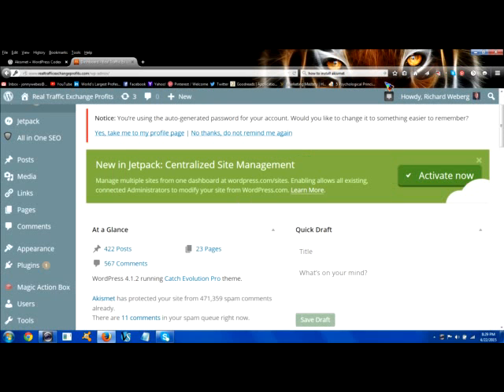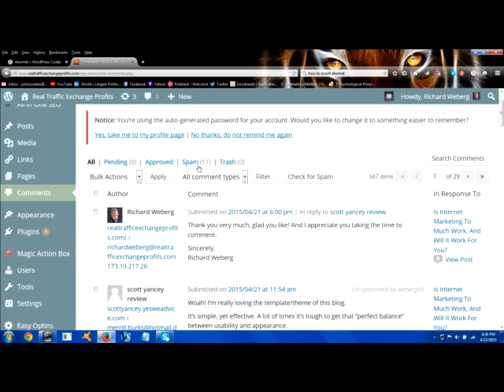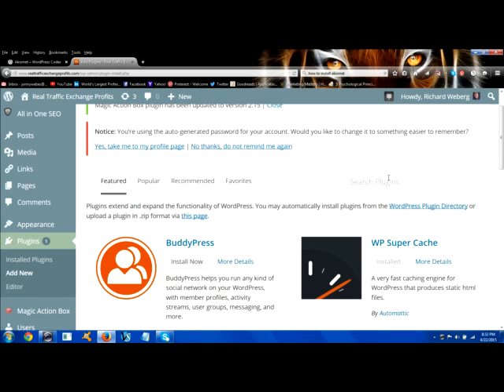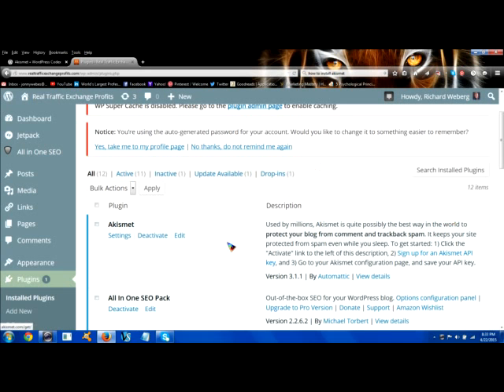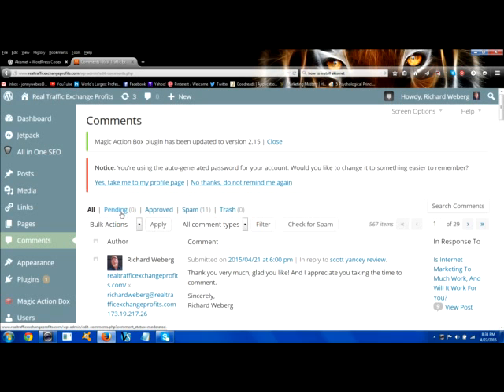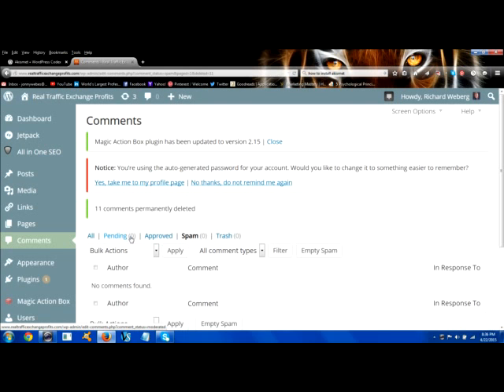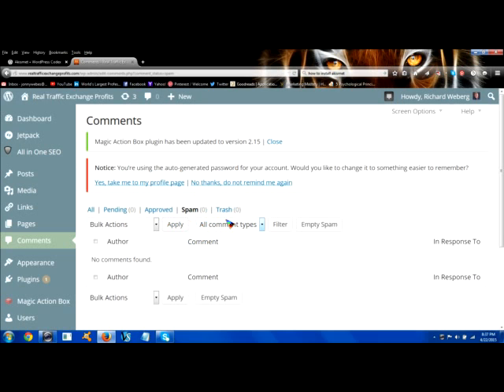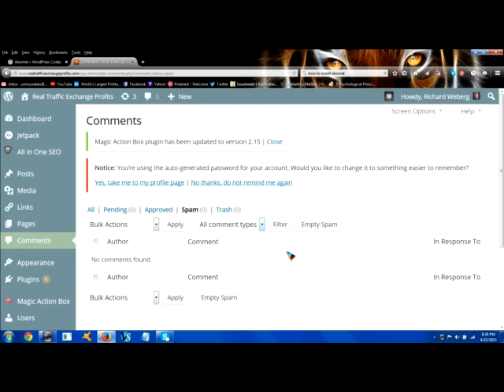How to stop and delete spam comments on your wordpress blogs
This video will show you how to stop and delete spam comments on your Wordpress blogs. I will put additional information regarding this on my blog located